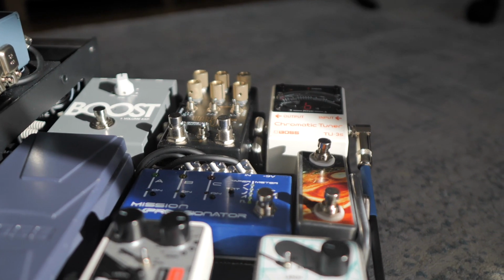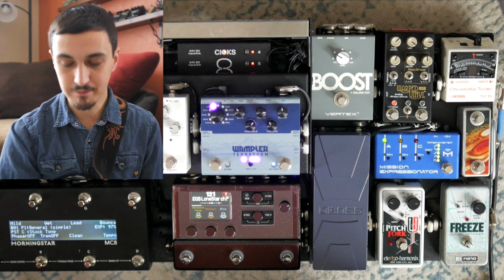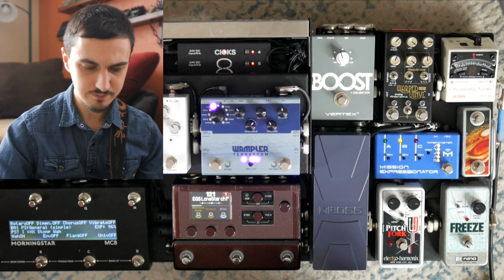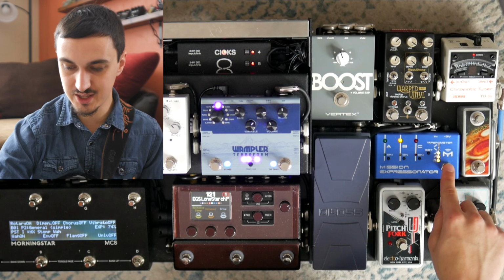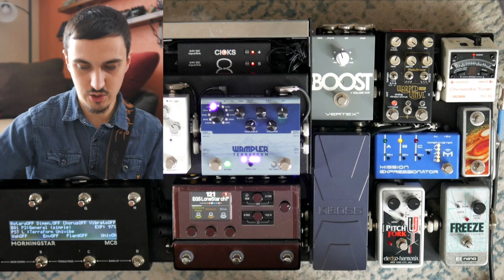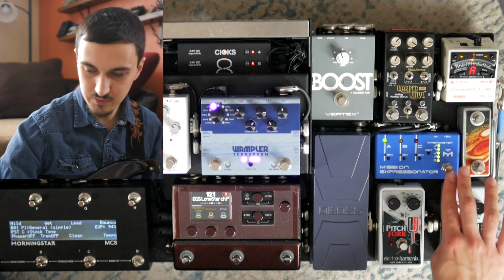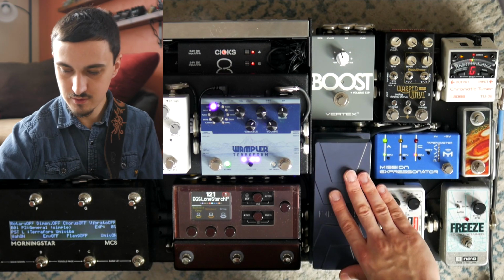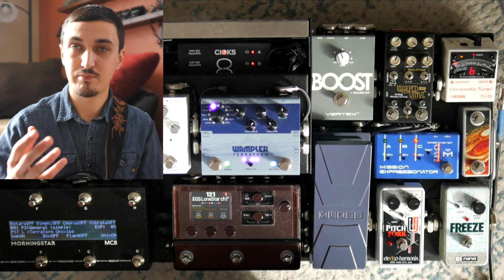How I use the Mission Expressionator on a Pedalboard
The Mission Engineering Expressionator is a way that I like to manage my different CV expression pedal signals going to each of my devices. With one expression pedal, I can control the analog input of the Vertex Boost, any parameter in the Wampler Terraform, or send a signal to the Morning Star MC8 MIDI controller, which will interpret the signal and output it digitally in the form of a control change message to any of the pedals on my rig that are connected. What the Expressionator allows me to do that I could do otherwise just with a MIDI controlled, is select exactly what I'm controlling at any moment. It keeps things from getting tripped up - for example, by separating the Terraform (modulation) from my wet effects, I can control that modulation effect separately from volume or any other effects I'm using at the same time. You can read about it with a little bit more detail at the link to my website (above) or on the product page (below).

▶️ *Highlights*
0:00 - Intro
0:41 - One Controller, Three Receivers
1:47 - Volume Control with the Vertex Boost
2:21 - Sending to a MIDI Controller
3:18 - Expression control on the Wampler Terraform
3:47 - The Expressionator will store your settings
4:22 - Why I separate the Terraform from the MC8
6:08 - Changing the Taper / Sweep
8:27 - Controlling more than one source at a time
9:40 - Summary